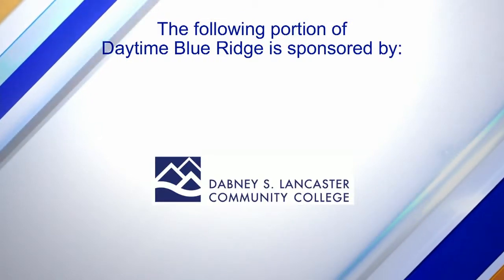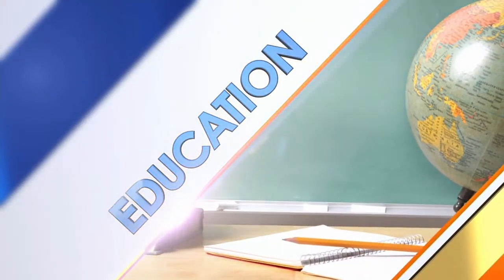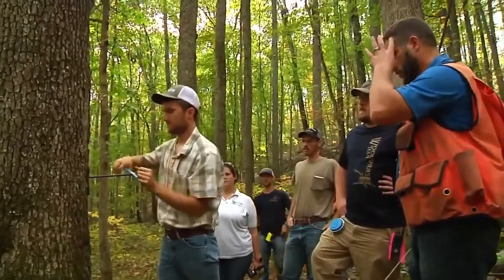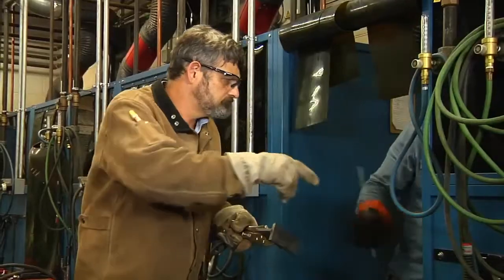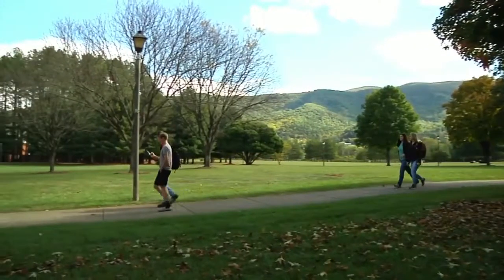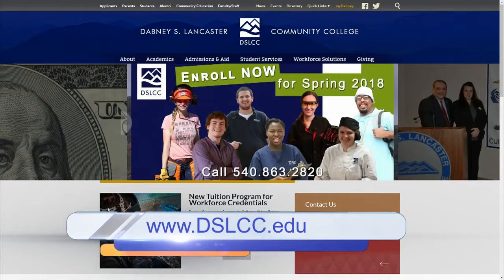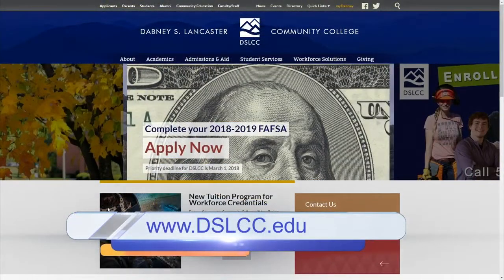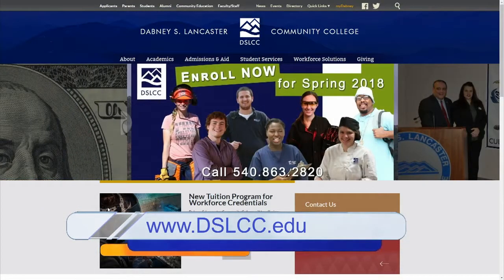Dabney S. Lancaster Community College